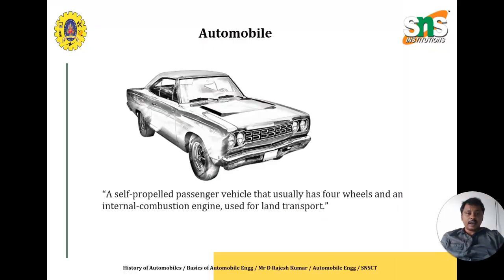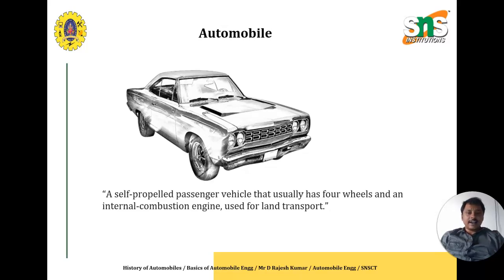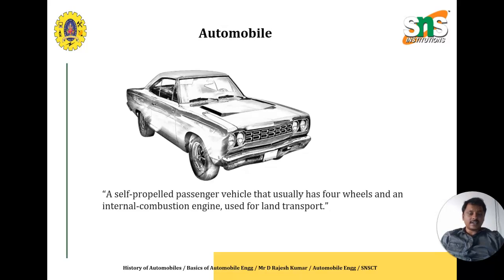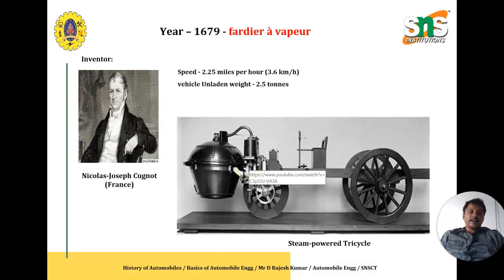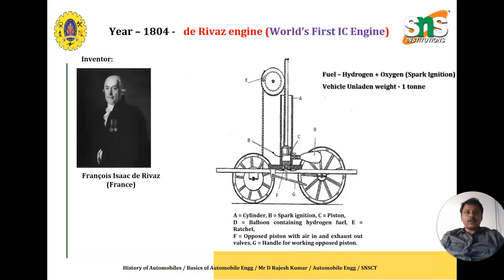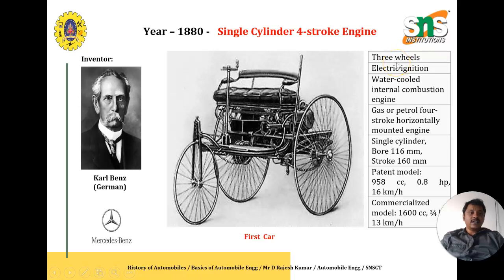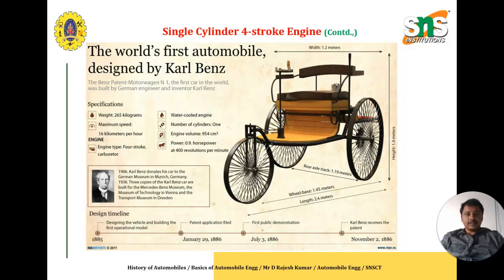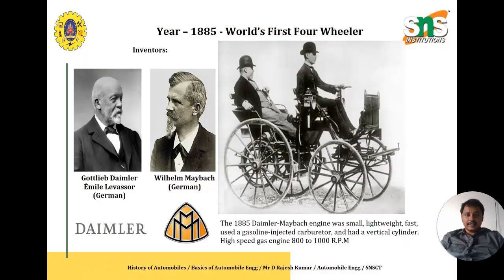History of Automobiles | Rajesh Kumar D | SNS Institutions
Journey through the fascinating history of automobiles in this insightful lecture! 🚗📜 Explore how the invention of the automobile revolutionized transportation and shaped the modern world.

In this video, we’ll cover:
🔹 The Early Days: The invention of the first self-propelled vehicles
🔹 Pioneering Innovators: The contributions of Karl Benz, Henry Ford, and others
🔹 Evolution of Design: From steam-powered engines to electric vehicles
🔹 Milestones in Manufacturing: The impact of assembly lines and mass production
🔹 The Future of Automobiles: How history influences today’s innovations

Perfect for students, history buffs, and car enthusiasts, this lecture combines historical facts with engaging visuals to bring the story of automobiles to life!